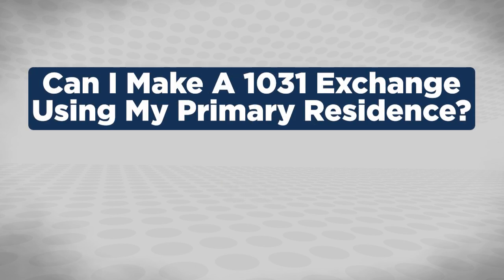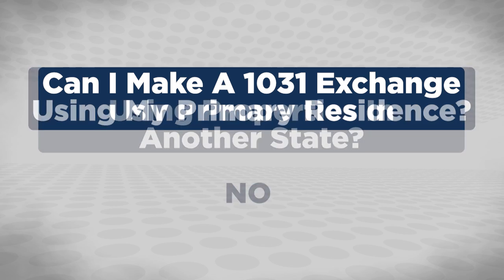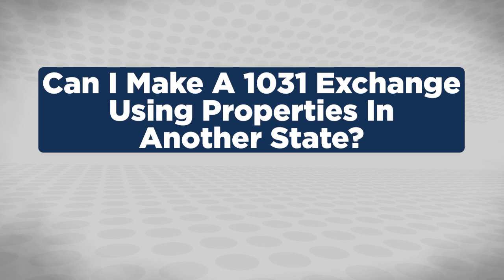What is a 1031 Exchange?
Watch this educational episode to hear Robert Moody discuss 1031 exchanges and ways they can be beneficial. Learn how to defer capital gains taxes when selling and buying like-kind properties, as well as important time limits to keep in mind.

Fi Plan Partners is an independent investment firm in Birmingham, AL, with a team of professionals serving clients across the nation through financial planning, wealth management and business consulting. The team at Fi Plan Partners creates strategies in the best interest of their clients using fee based investing. The opinions voiced in this material are for general information only and are not intended to provide specific advice or recommendations for any individual. All performance referenced is historical and is no guarantee of future results. All indices are unmanaged and may not be invested into directly. Economic forecasts set forth in this presentation may not develop as predicted. No strategy can ensure success or protect against a loss. Stock investing involves risk including potential loss of principal.

Securities and advisory services offered through LPL Financial, Member FINRA/SIPC and a registered investment advisor.